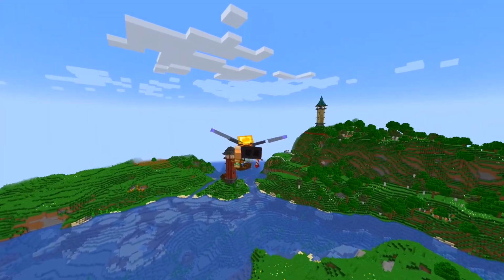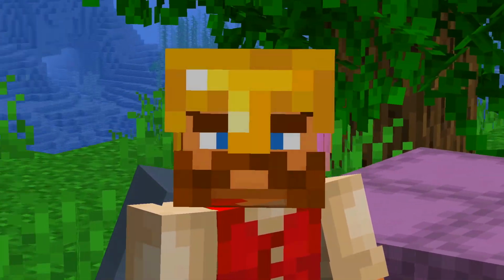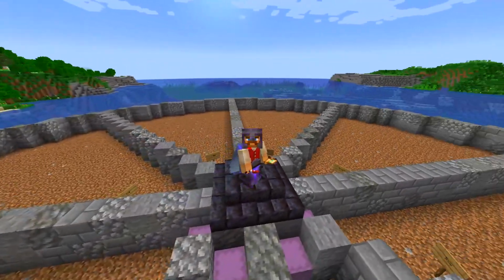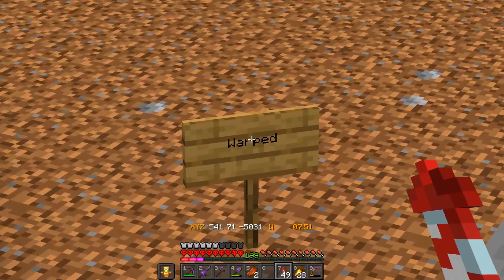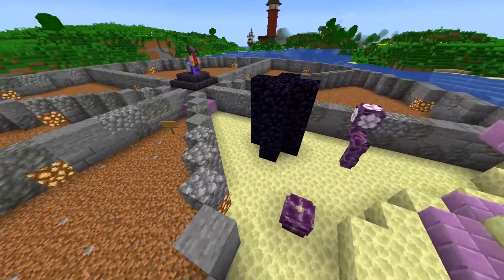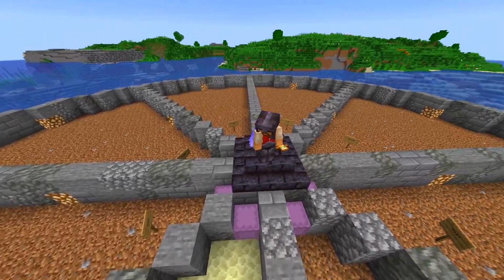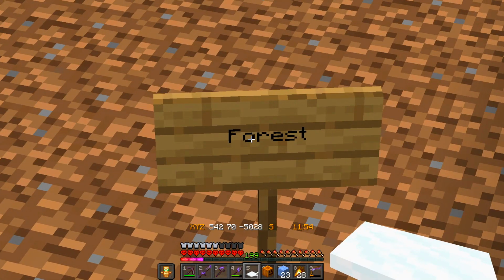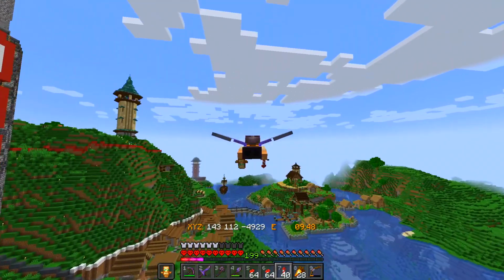I Built a Custom BIOME PIZZA in Minecraft Hardcore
How to build a custom island and custom biomes in Minecraft Java 1.19 HARDCORE

Minecraft Let's Play, but it's Hardcore and if we die it's all over! In this video we continue building up our episode 1 village starter house base area by building a custom island with 8 different mini biomes in a nearby ocean!

I only have one life and we've got a lot to do before we meet our demise! Time to build up our starter area and get geared up to protect ourselves from the monsters of the night.

Seed: TaterVater5Hardcore
Version: Minecraft Java 1.19.2

Tutorials used:
- None

Thank you so much for your feedback thus far! I look forward to continuing our adventure. Let's play Minecraft together!

New Day by TELL YOUR STORY music by ikson™